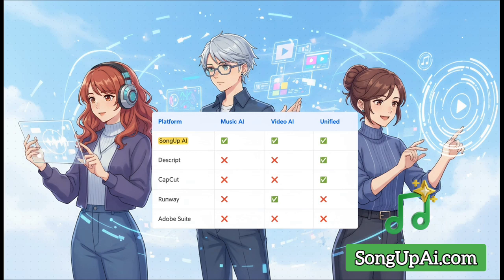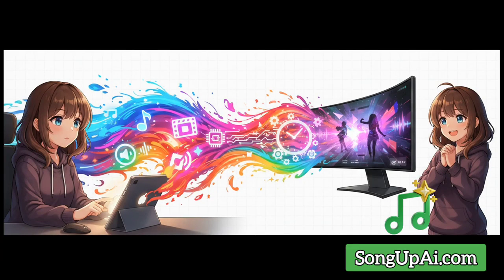SongUp AI: The "iPhone Moment" for Video Creators?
​Are you tired of juggling five different apps just to create one music video? Is the "Creative Tax"—the hidden cost of software bloat, friction, and steep learning curves—holding you back?
​In this video, we dive deep into SongUp AI, a revolutionary all-in-one platform that is set to disrupt the content creation industry. Much like how the iPhone consolidated the camera, phone, and music player, SongUp AI integrates generation, audio customization, composition, and polish into a single, seamless "Creative Cross-Pollination" loop.
​In this video, we cover:
​❌ The Fragmented Workflow: Why your current creative process is "broken."
​💰 The Creative Tax: How you might be losing up to $500/month on subscriptions.
​🔄 The 5-Layer Tech Stack: How SongUp AI’s intelligent layer automates the heavy lifting.
​⚡ Idea to Export: See how the paradigm shift allows you to create professional content in minutes.
​If you're ready to stop fighting your tools and start creating, this is the video for you!